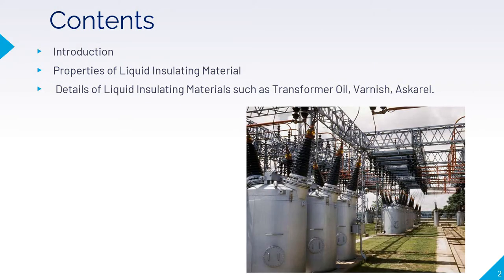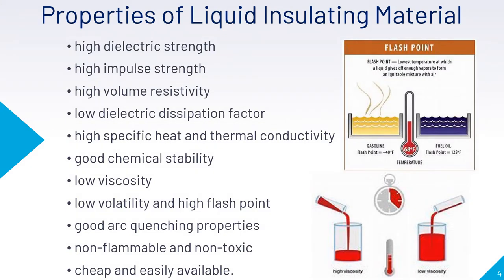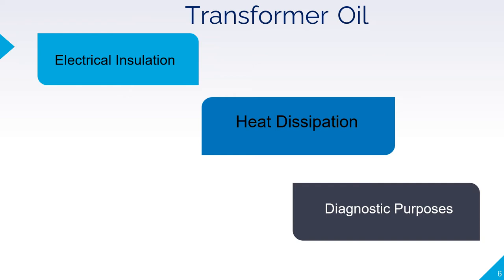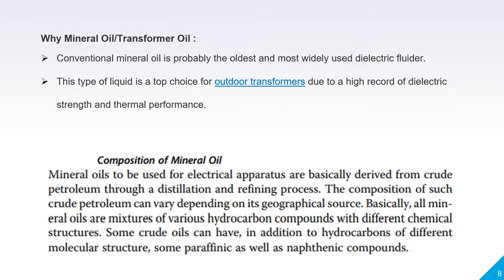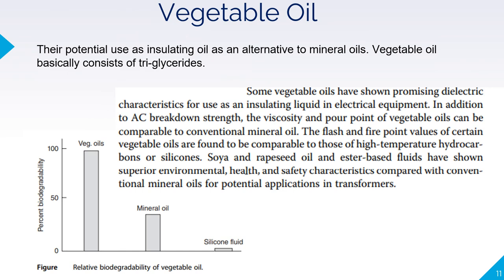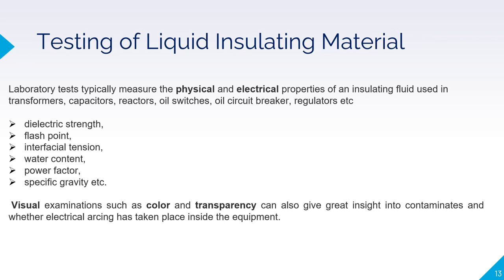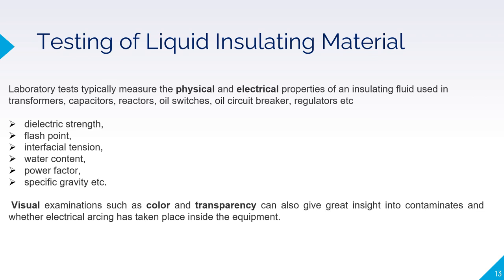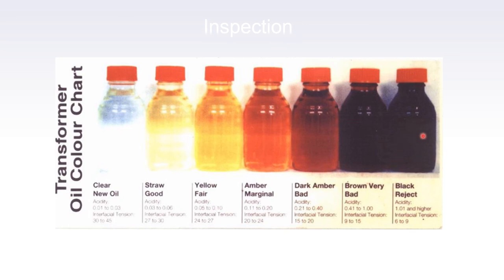Video 4 MS Liquid Insulating Material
Video By :Prof. Sujata Powniker
Department: Electrical Department
Class SE Electrical
Subject : Material Science
Title: Liquid Insulating Material
Description: Video describes Types of Liquid insulating material.It also explains properties,applications of liquid insulating material.It also describes maintenance and testing